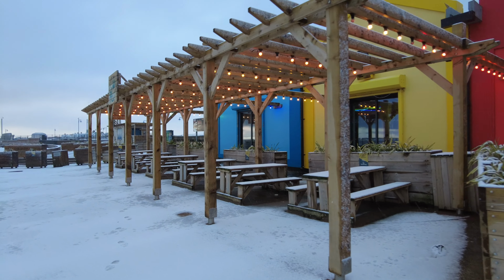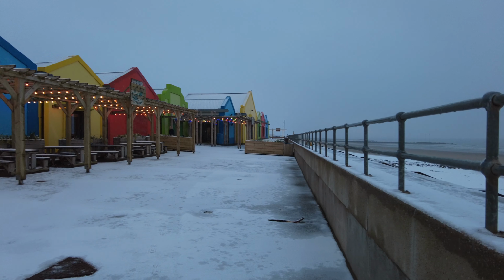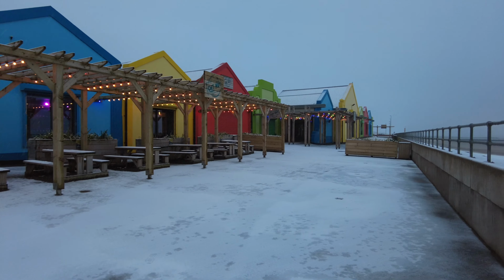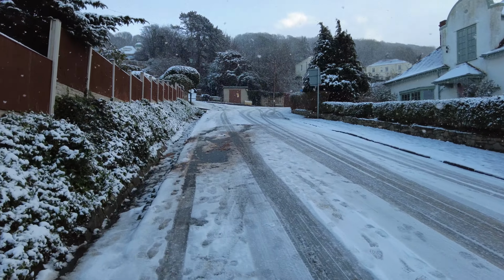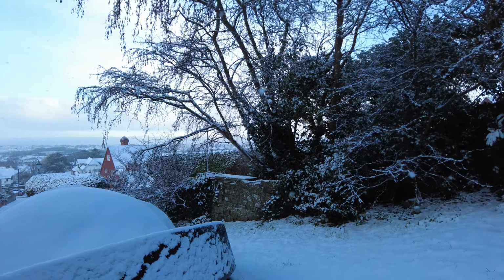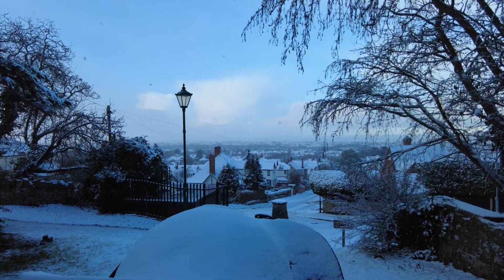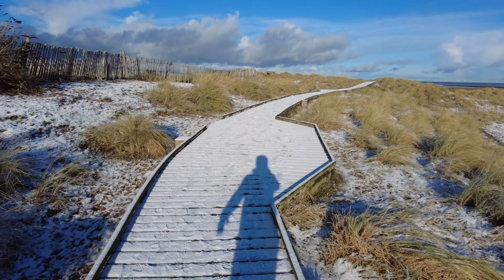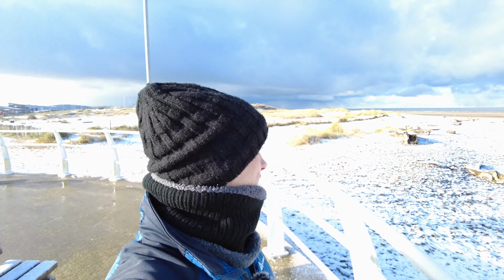SNOW ON THE BEACH?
It's not very often you get snow sticking on the coast, so when I saw the conditions outside, I knew I had to film it so we can look back on the rare sight of finding snow actually on the sand, on the beach.